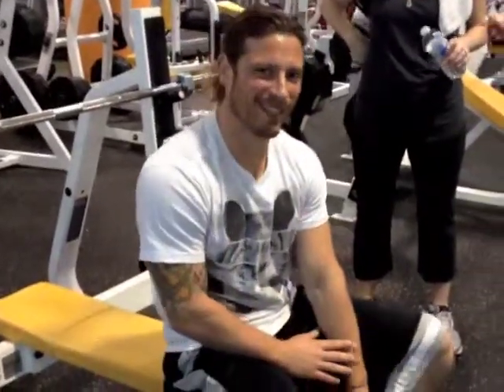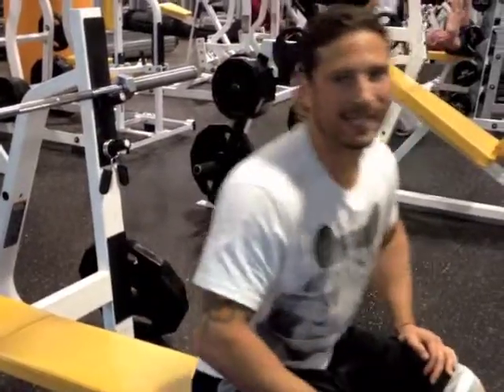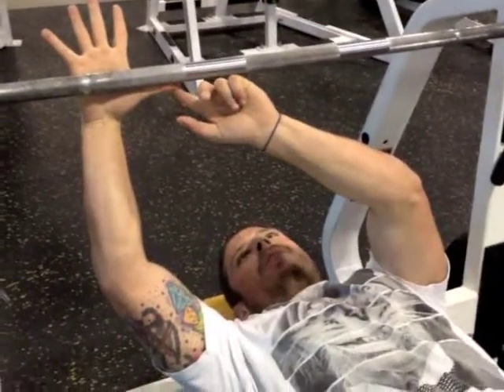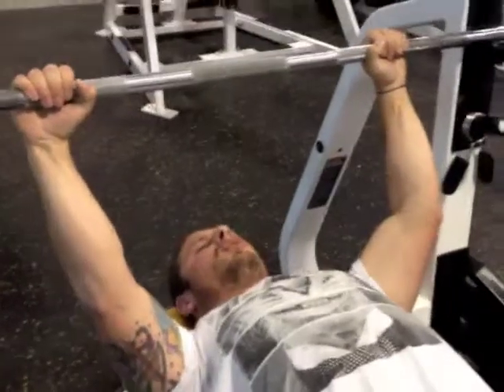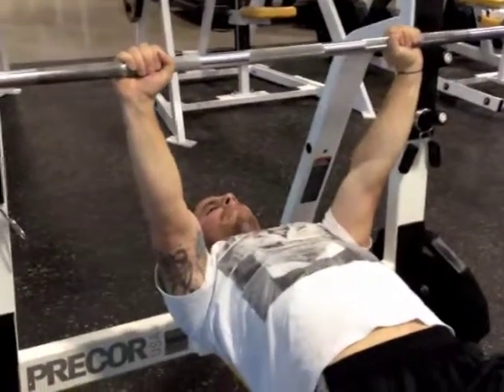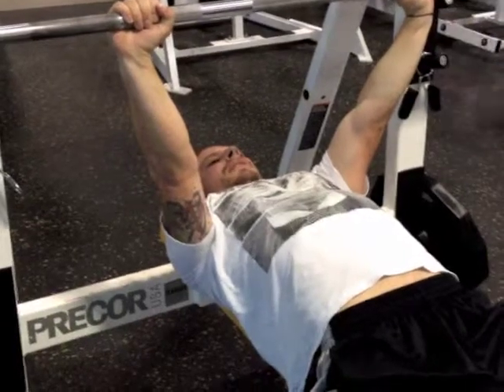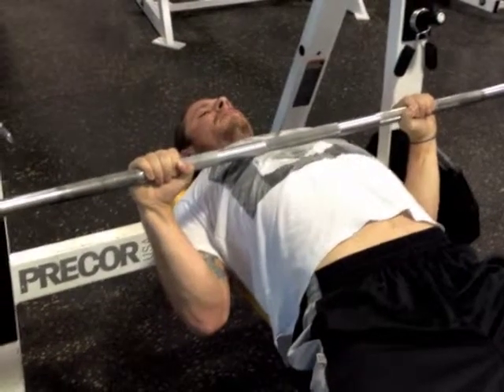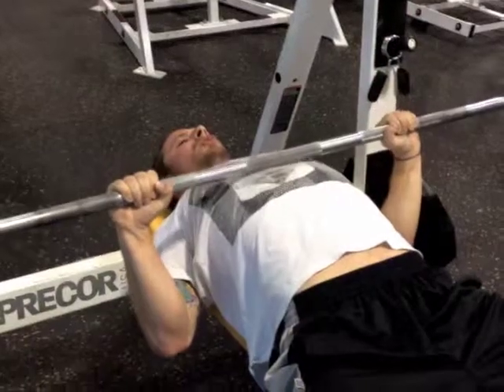Bench Press Agenda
These are the mental cues you want to work with when you attempt the bench press if you dont follow these rules chances are of the course of your training you will see some sort of shoulder ISSUE